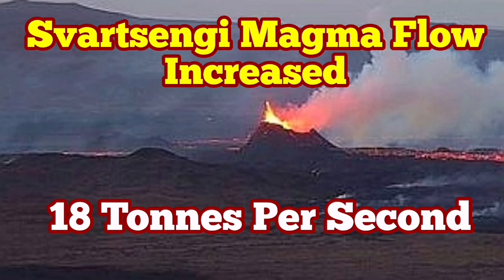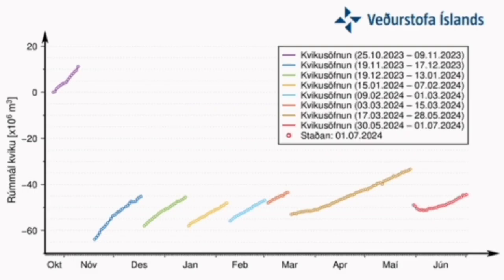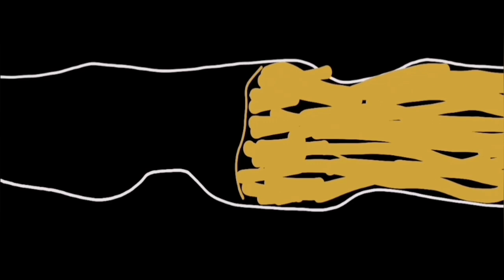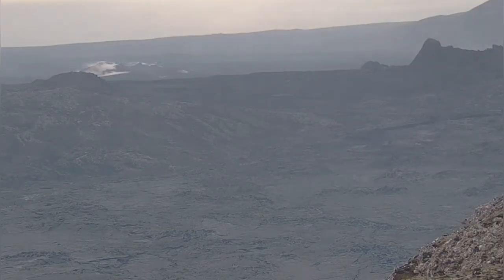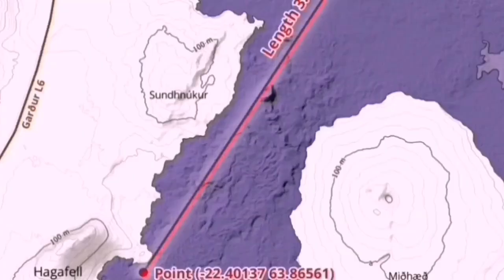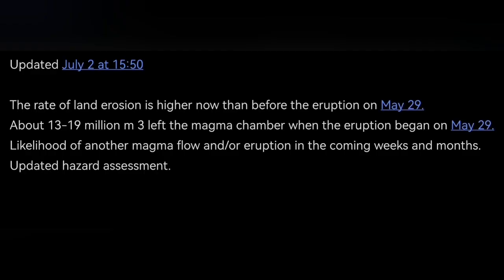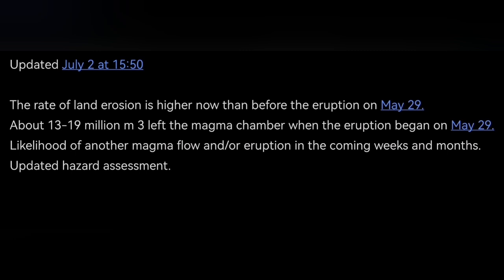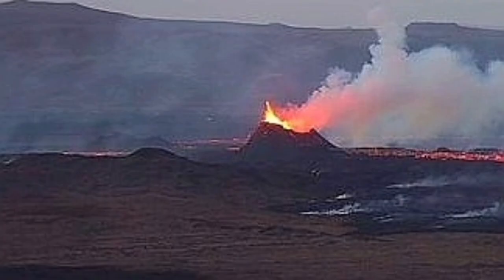IMO Update(2/7/2024): Svartsengi Magma Flow More Than Previous Eruption, Iceland Volcano Eruption